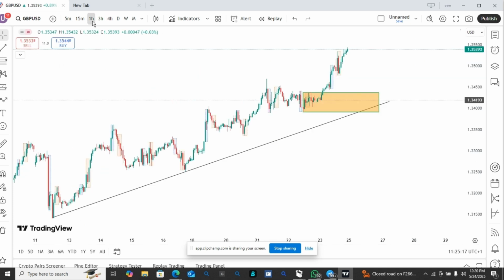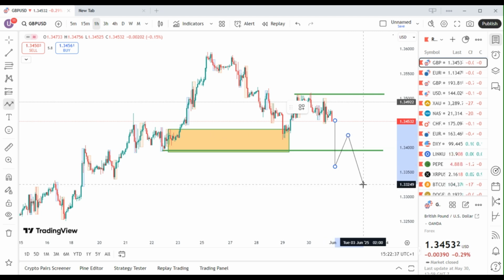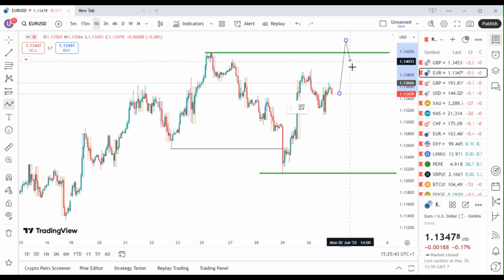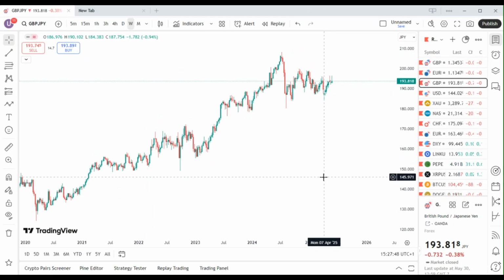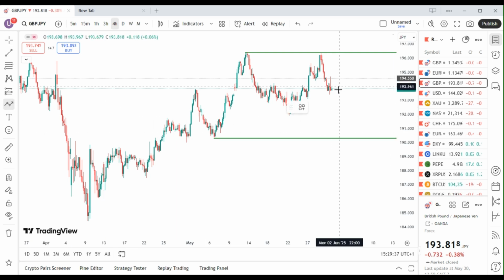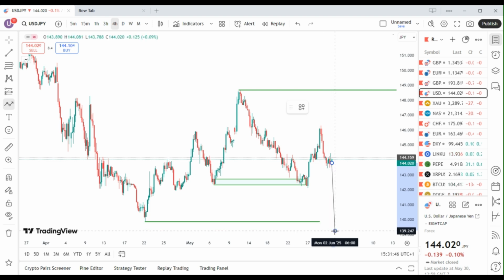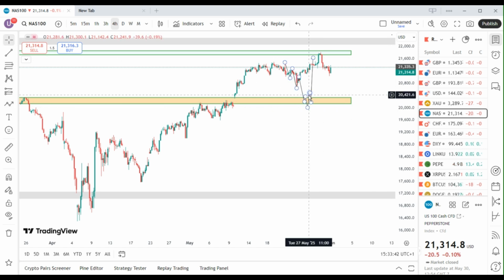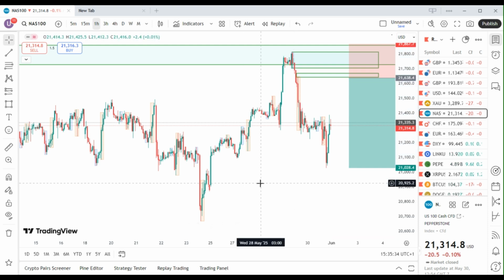WEEKLY FOREX FORECAST ||GBPUSD,EURUSD,GBPJPY,USDJPY,XAUUSD,NASI00 2ND-6TH JUNE 2025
Understanding the Multi-Timeframe Strategy
The core of this strategy lies in analyzing the market across multiple timeframes to gain a holistic view of price action. By starting with the weekly chart and progressively moving to shorter timeframes, traders can align their trades with the prevailing market trend, enhancing the probability of success.

1. Weekly Timeframe: Identifying the Primary Trend
The journey begins with the weekly chart, which provides insights into the long-term market trend. This timeframe helps traders identify major support and resistance levels, trend lines, and key chart patterns. By understanding the overarching market direction, traders can position themselves in alignment with the dominant trend, increasing the likelihood of favorable trade setups.

2. Daily Timeframe: Confirming the Trend
Once the primary trend is identified on the weekly chart, traders shift to the daily timeframe to confirm the trend's strength and consistency. This step involves analyzing daily candlestick patterns, moving averages, and other technical indicators to validate the trend direction. Confirming the trend on the daily chart ensures that the trader is not entering trades against the prevailing market momentum.

3. H4 Timeframe: Refining Entry Points
The H4 chart serves as a bridge between the daily and M15 timeframes. It offers a more detailed view of price action, allowing traders to identify potential entry points with greater precision. By analyzing H4 chart patterns, such as breakouts, pullbacks, and trend reversals, traders can pinpoint optimal entry levels that align with the broader trend.

4. M15 Timeframe: Executing Trades
The M15 chart is utilized for executing trades, providing the most granular view of price action. At this level, traders can observe short-term fluctuations and make timely decisions to enter or exit trades. Combining the insights gained from the higher timeframes with the detailed price action on the M15 chart enables traders to execute trades with confidence and precision.Application to Major Currency Pairs and Indices
This multi-timeframe strategy is applied to several major currency pairs and indices, each offering unique characteristics and trading opportunities:

GBP/USD (British Pound / US Dollar)
The GBP/USD pair is known for its volatility and responsiveness to economic data releases. By applying the multi-timeframe strategy, traders can capitalize on significant price movements, ensuring that trades are aligned with the prevailing trend.

EUR/USD (Euro / US Dollar)
As one of the most traded currency pairs, EUR/USD provides ample trading opportunities. Utilizing the multi-timeframe approach allows traders to identify key support and resistance levels, enhancing the accuracy of trade entries and exits.

GBP/JPY (British Pound / Japanese Yen)
The GBP/JPY pair exhibits strong trends and wide price swings. The multi-timeframe strategy aids traders in identifying these trends early, enabling them to ride the momentum and achieve favorable risk-reward ratios.

USD/JPY (US Dollar / Japanese Yen)
USD/JPY is influenced by interest rate differentials and geopolitical events. By analyzing multiple timeframes, traders can anticipate potential market reactions and position themselves accordingly.

XAU/USD (Gold / US Dollar)
Gold is a safe-haven asset, often reacting to global economic uncertainties. The multi-timeframe strategy helps traders identify key price levels and potential breakout points, facilitating informed trading decisions.

NAS100 (NASDAQ 100 Index)
The NAS100 index represents a basket of technology stocks, known for its rapid movements. Applying the multi-timeframe approach allows traders to capture short-term price fluctuations while staying aligned with the overall market trend.